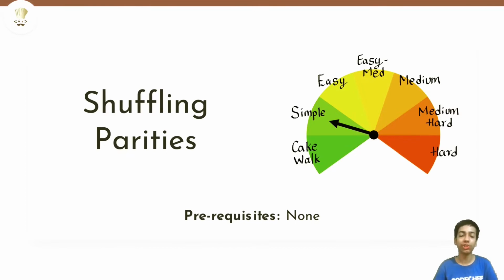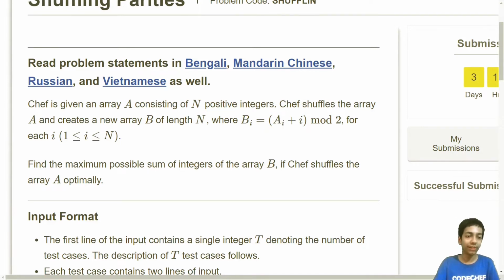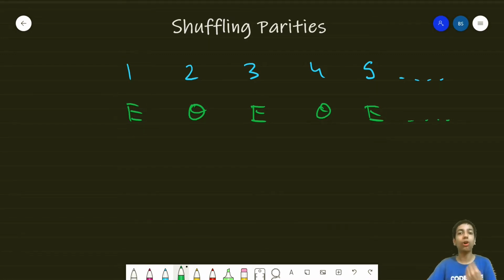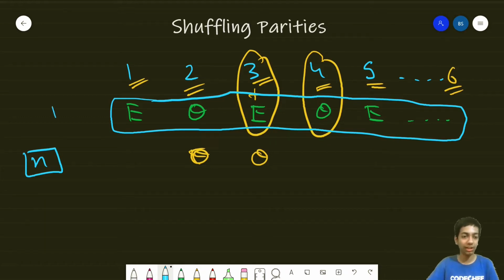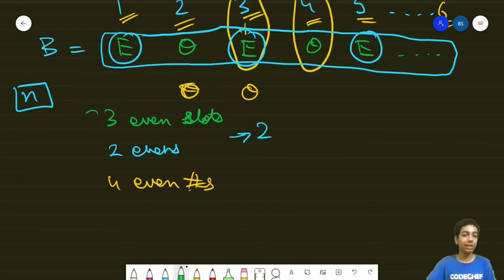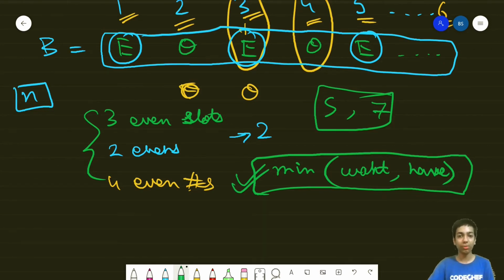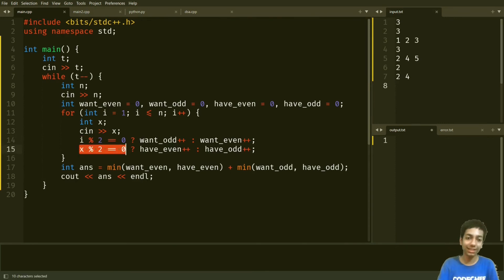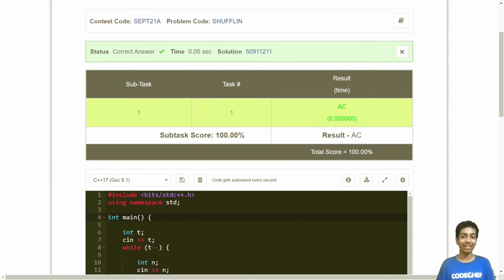SHUFFLIN | SHUFFLING PARITIES | September Long Challenge 2021 | Video Solutions | CodeChef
This is the official video editorial of the CodeChef September Long Challenge 2021.

Problem: Shuffling Parities (SHUFFLIN)
Educator: Bharat Singla